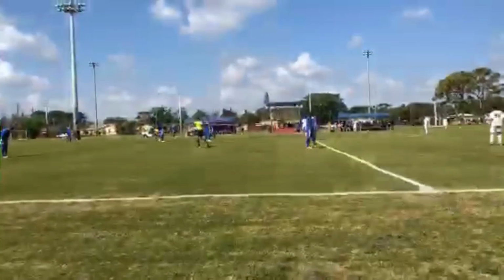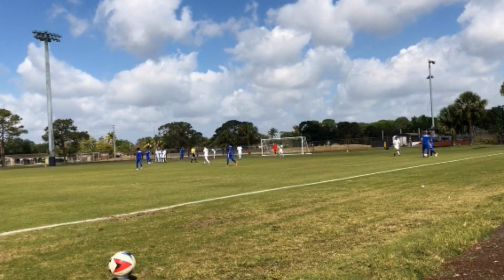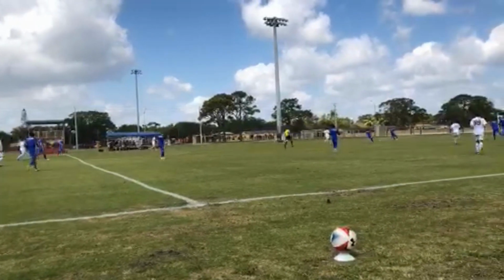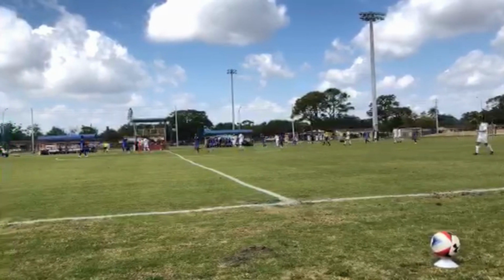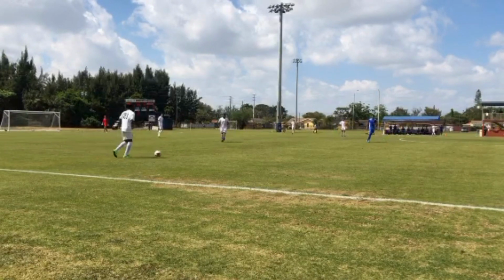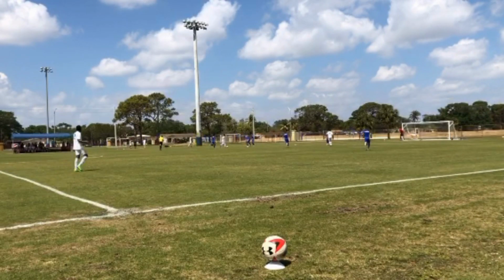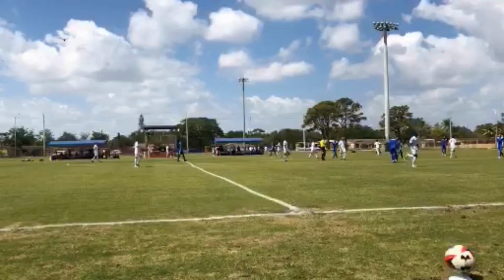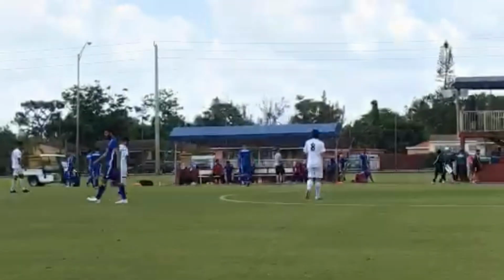The Miami FC 2 vs. Weston FC (Preseason)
The Miami FC 2 plays its first game ever, a preseason matchup against Weston FC. Miami FC 2 won 5-0. This is the full broadcast from Periscope. Picture quality may be poor in some segments.